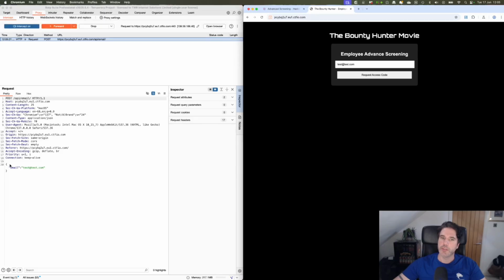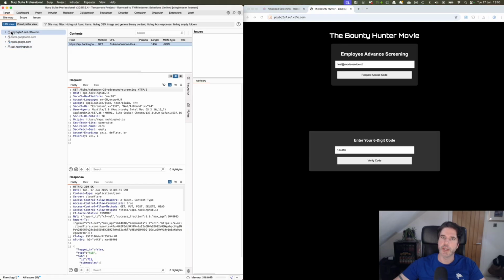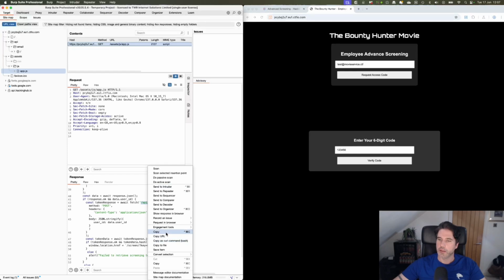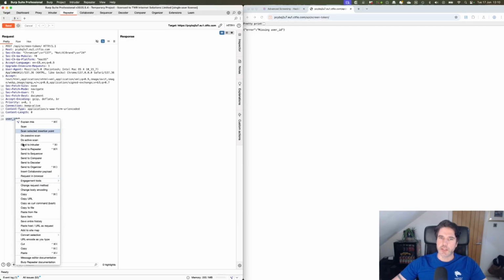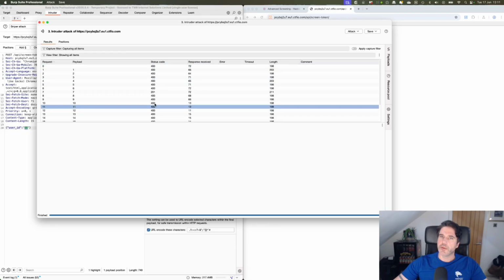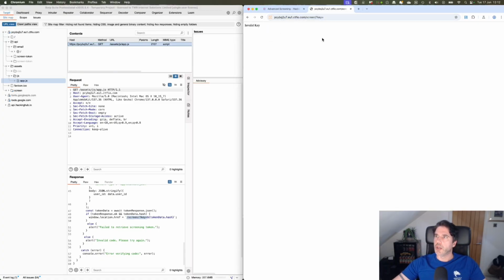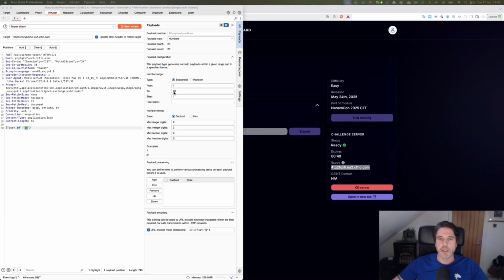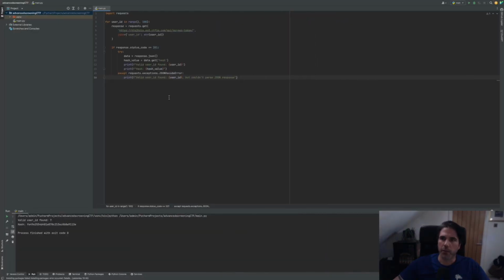Advanced Screening CTF Walkthrough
Dive into the Advanced Screening CTF walkthrough! This guide provides the full solution, step-by-step explanations, and all the techniques needed to conquer this challenging hacking challenge. Learn current and relevant vulnerability exploitation and penetration testing skills.